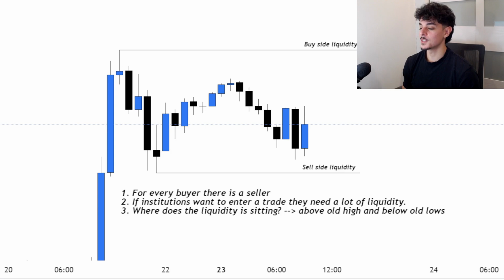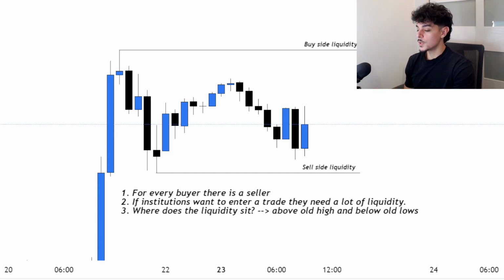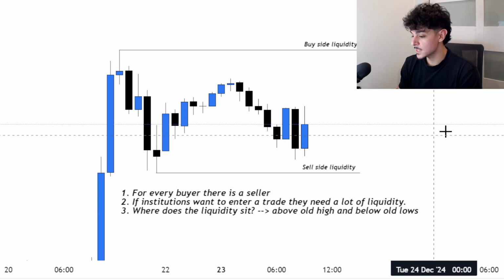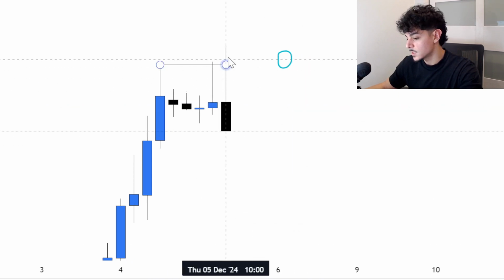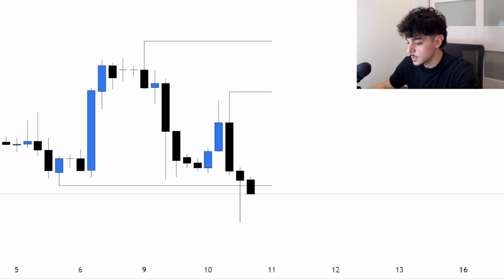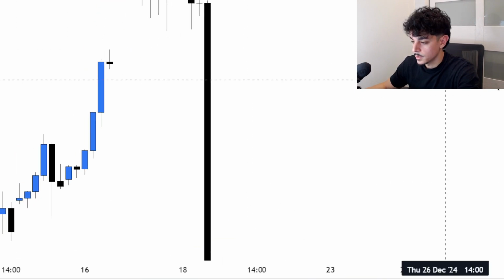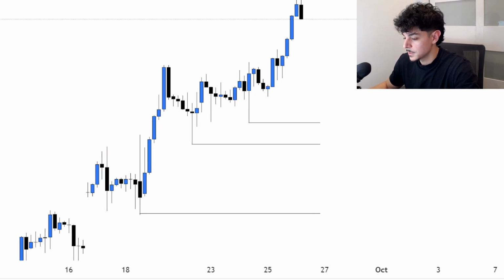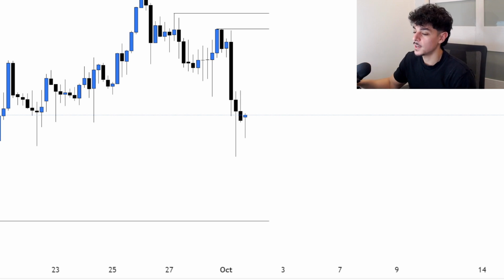Liquidity: Buyside & Sellside